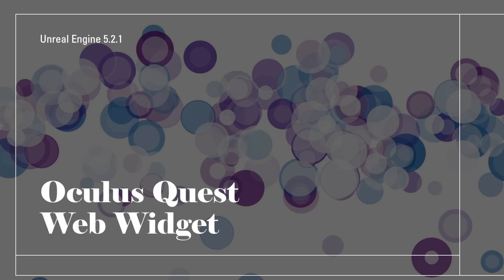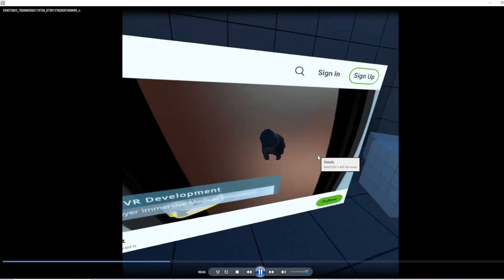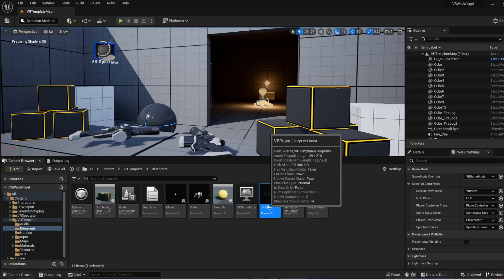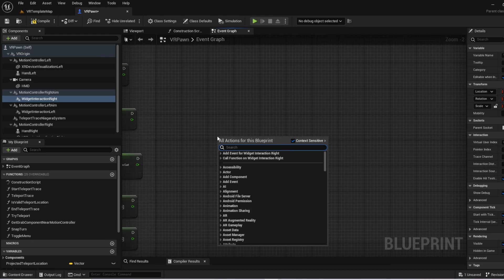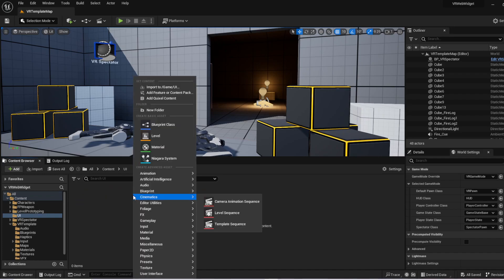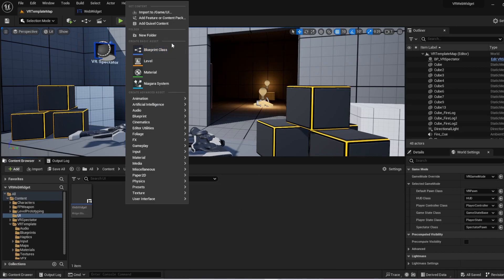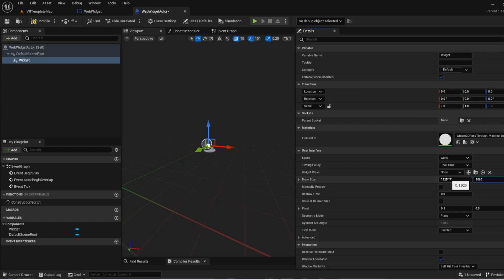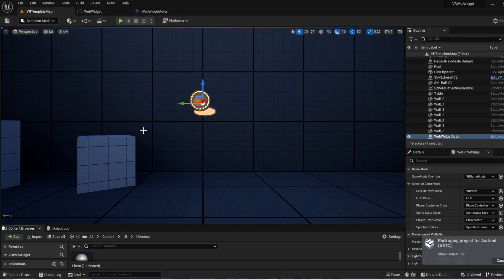Unreal Engine 5.2 Oculus Web Widget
For this we are developing a web widget to deploy to the Oculus Quest 2.  This is a new feature of Unreal Engine 5.2.1 .  This will also work for android devices generally.

If you have any questions or feedback don't hesitate to comment!